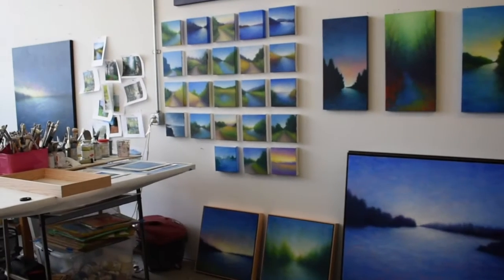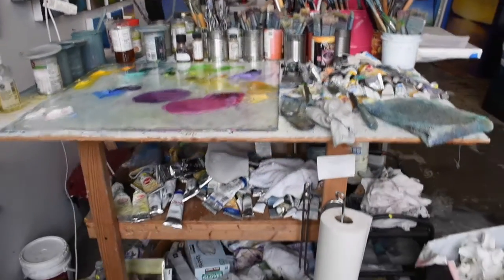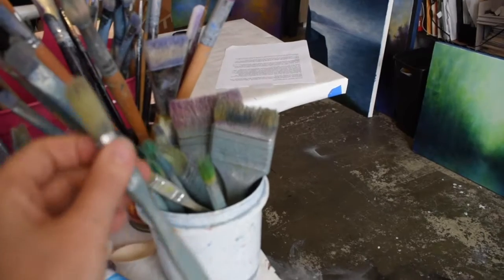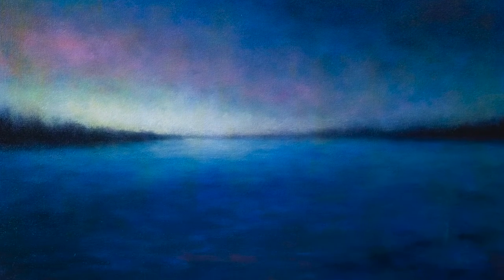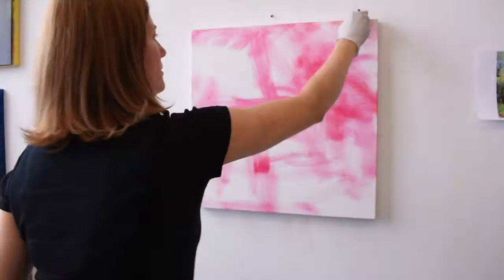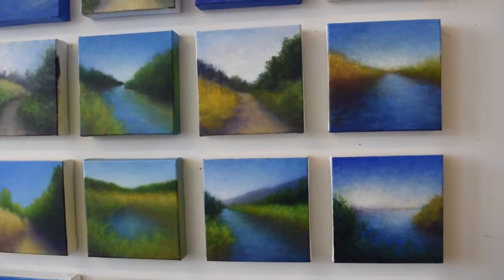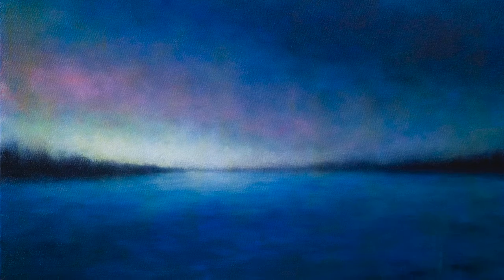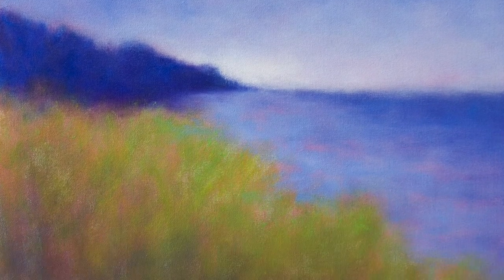VAST: Virtual Art Studio Tours by ArtSpan featuring Victoria Veedell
ArtSpanArtist Victoria Veedell [IG: @Victoria_Veedell] chats with us about how the enduring moments in nature inspire her work while showing us around her SF studio space.